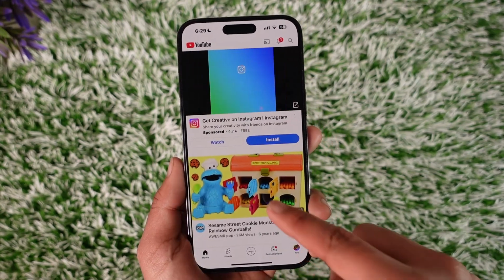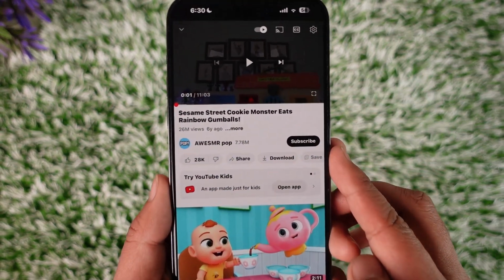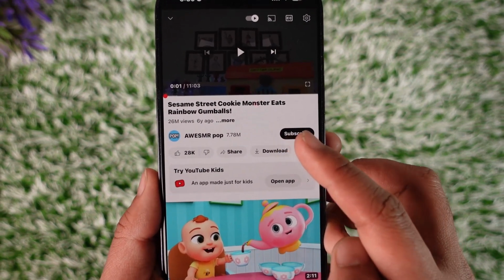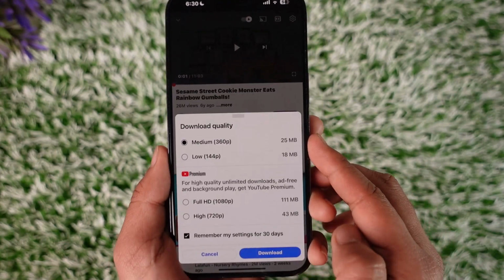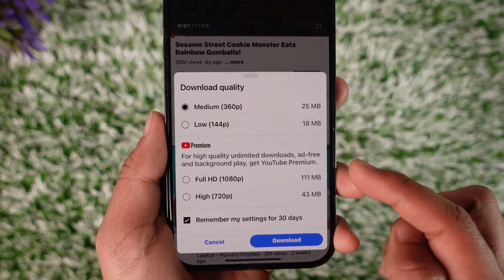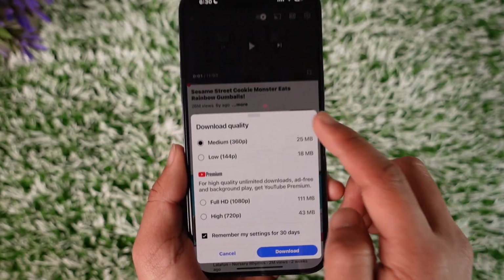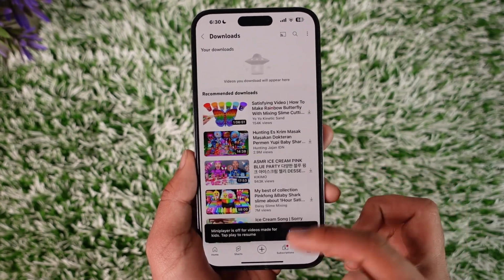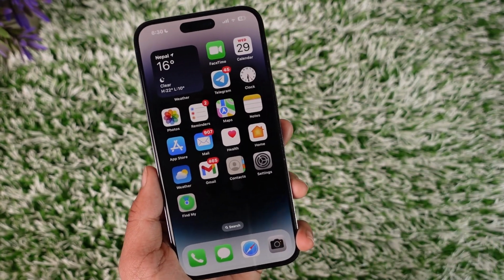How to Save Videos from YouTube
This video guides you through an easy step-by-step process to save videos from YouTube App, keep in mind not all creators allow downloading of videos on the youtube app.  And this feature is a feature to download videos on YouTube app to watch it offline or while you don't have and internet connection.

So make sure to watch this video till the end.

~ Chapters:
0:00 Introduction
0:11 Save Videos from YouTube
1:00 Conclusion